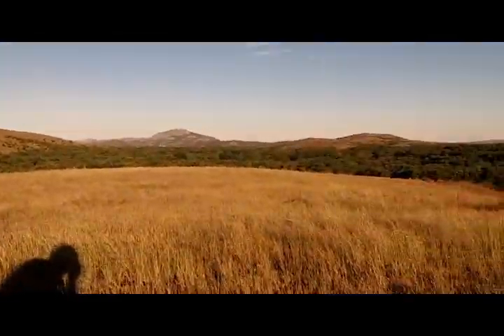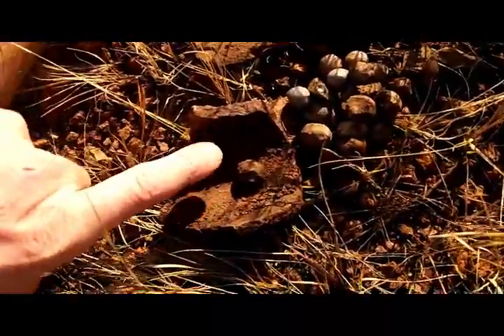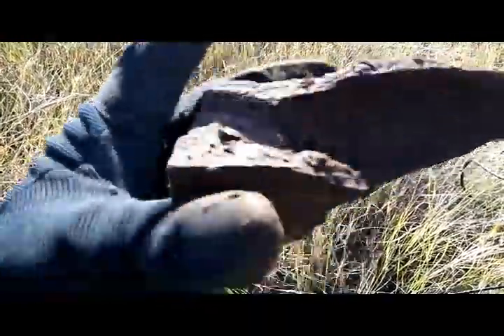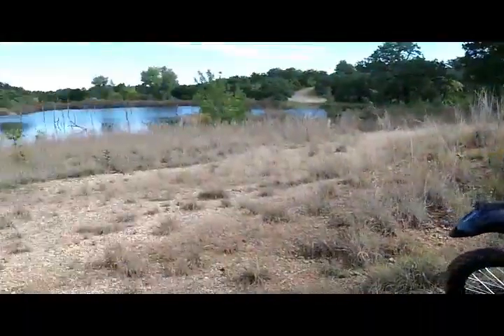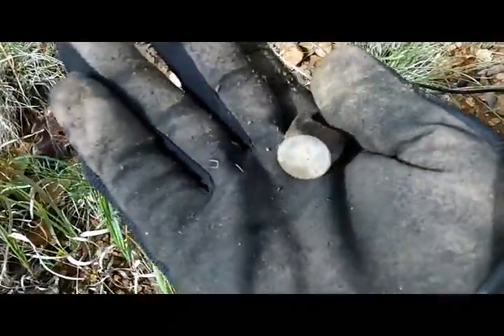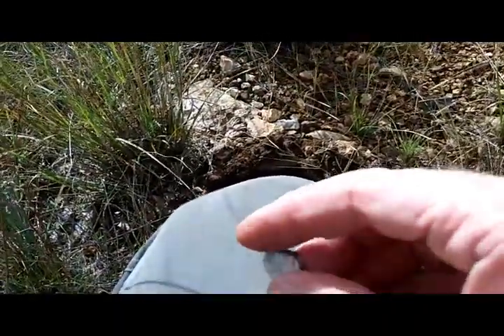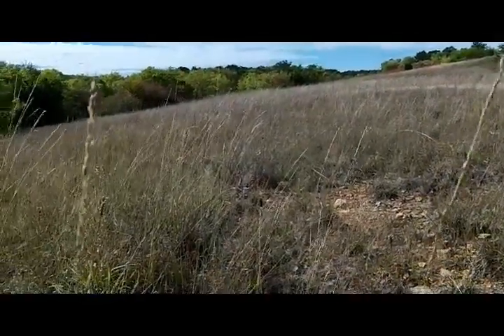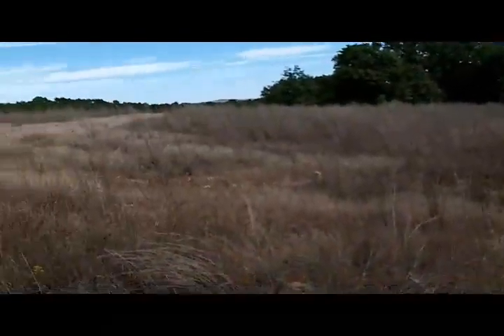Lots of Artillery Shells and Bullets #59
Just out scouting around looking for some relic hot spots.